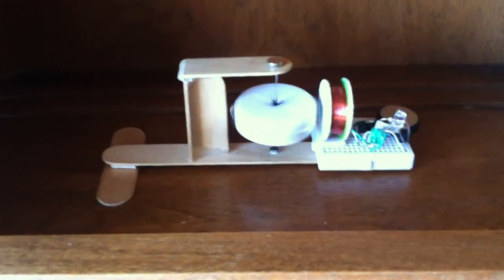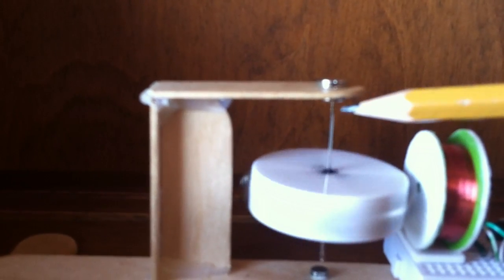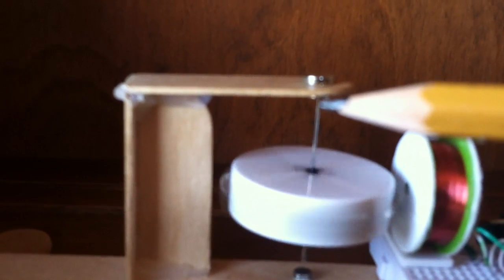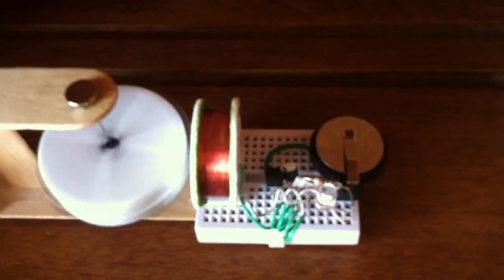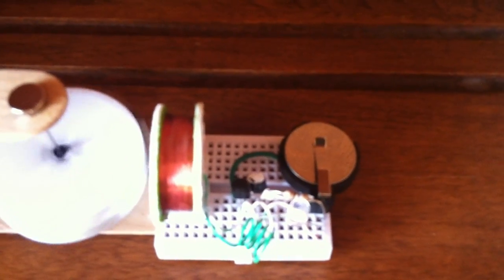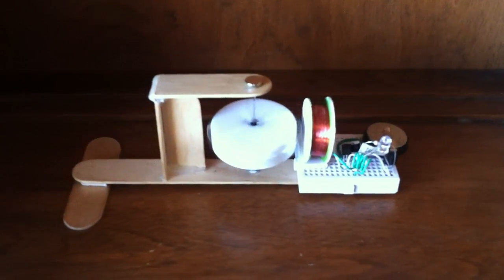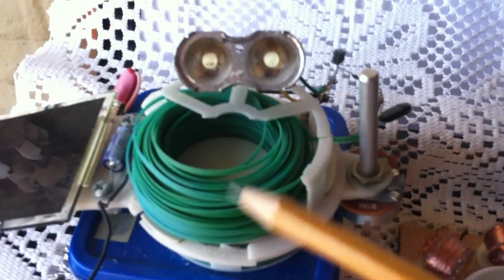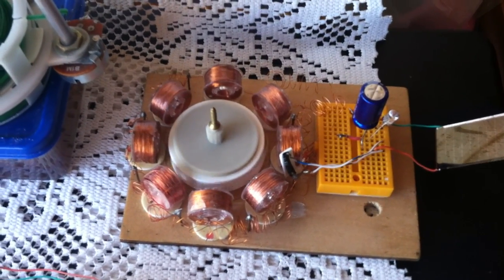Micro Amp Pulse Motor-----update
This is a brief update of where I am heading with my 'Micro Amp Pulse Motor' project.
  This is the video by kafr8413 that really got me fired up go off in this direction: